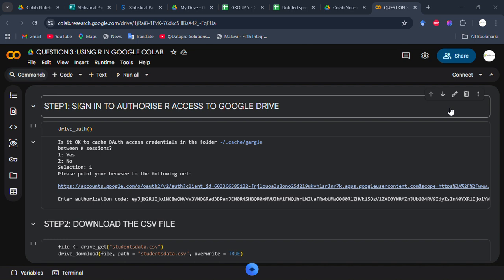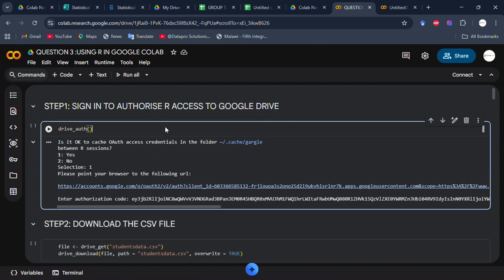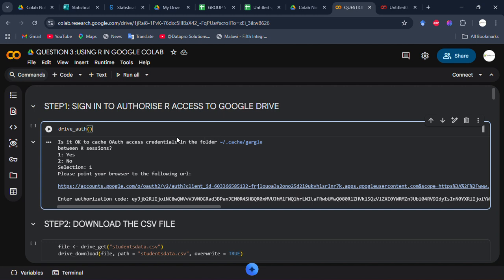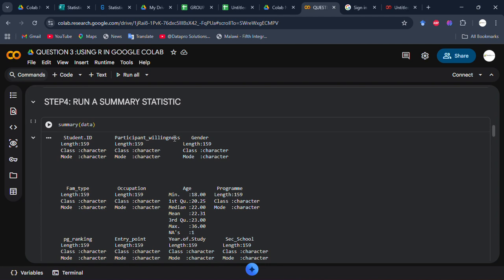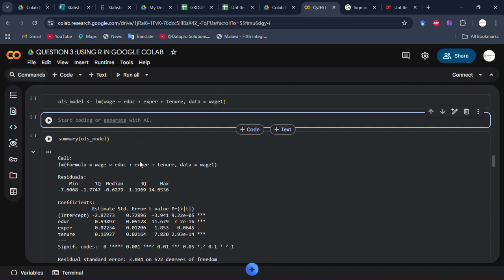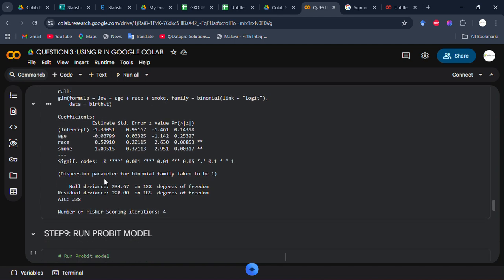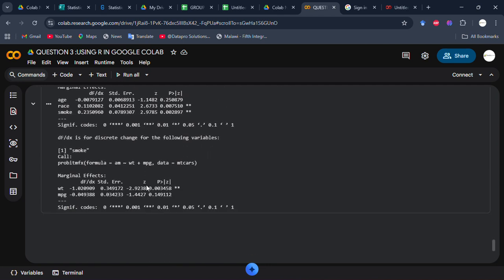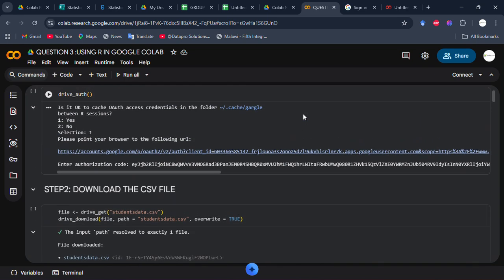GROUP 7 TUTORIAL USING R Clip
group 7 using R for analysis